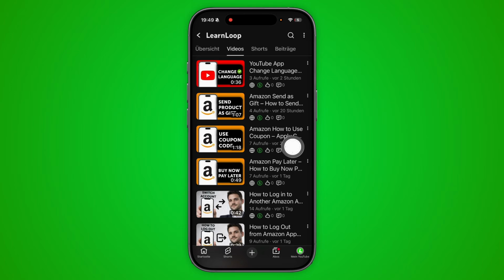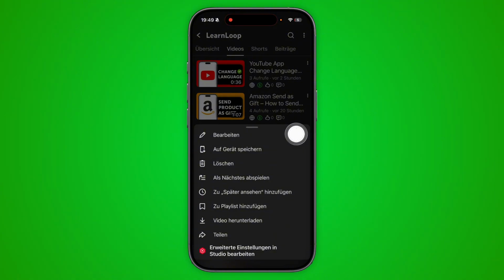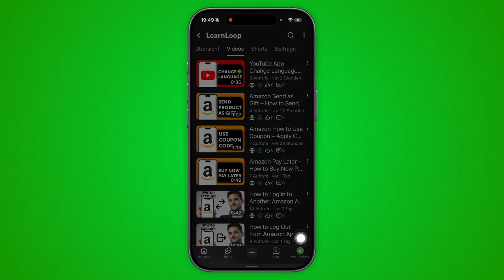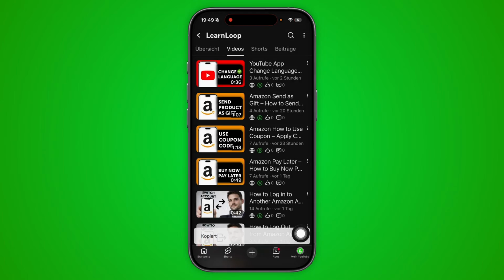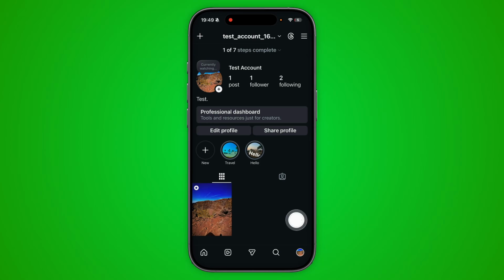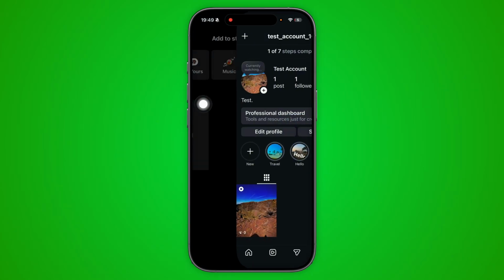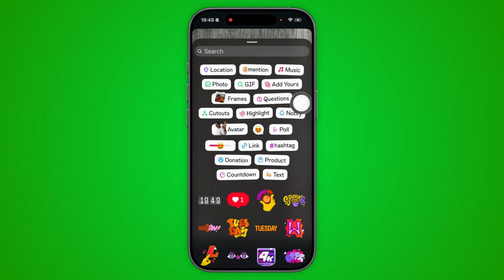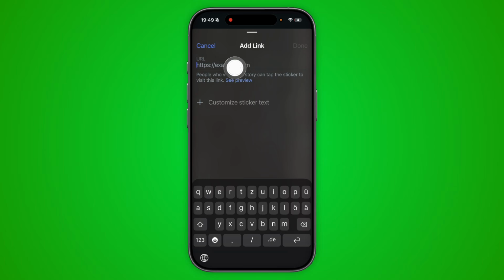Share YouTube Video on Instagram Story – Add YouTube Link to Story (Easy Tutorial)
Want to share a YouTube video on your Instagram Story and add a clickable link? This tutorial shows how to post a YouTube video link on Instagram Story and make it accessible for viewers.